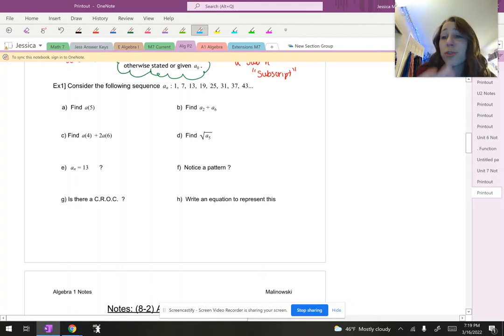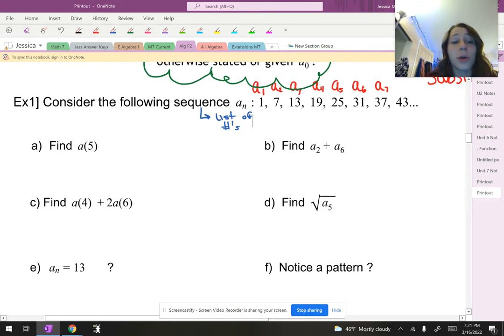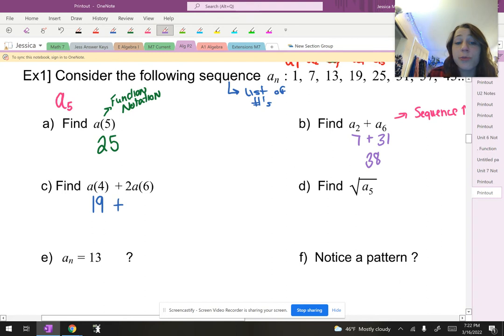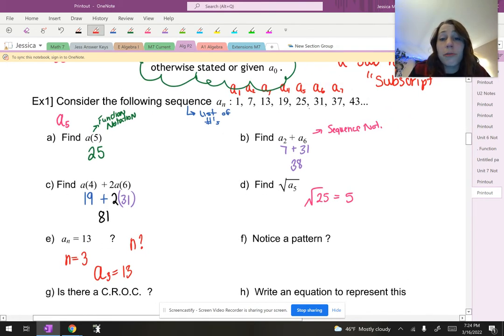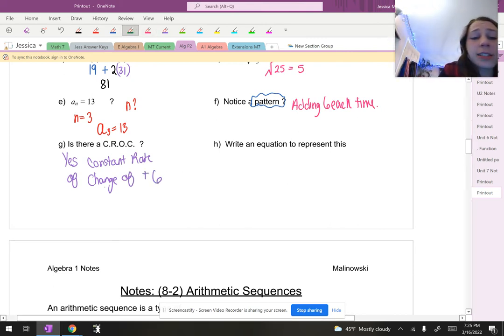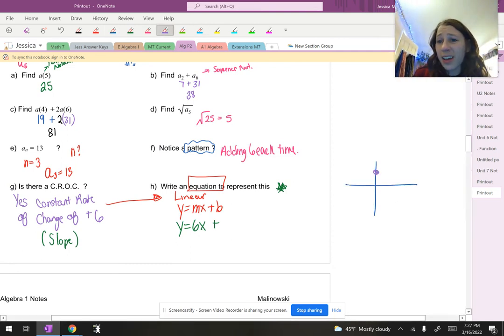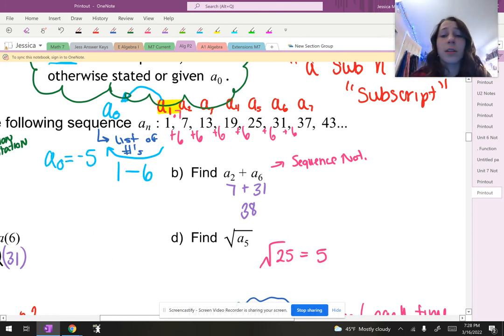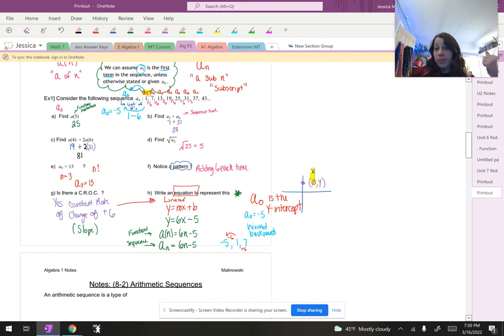Alg Notes (8-1) Ex1